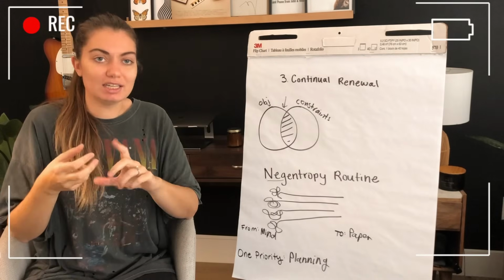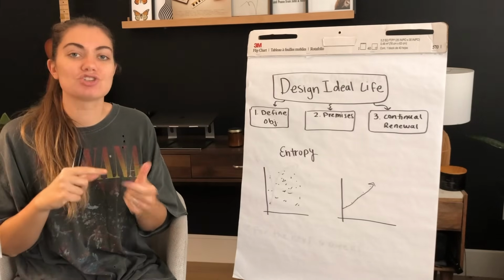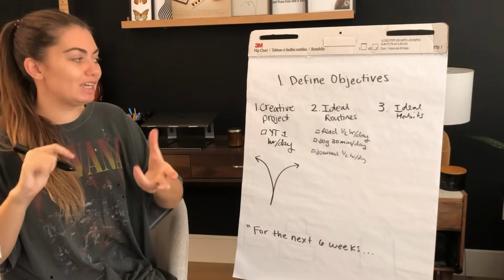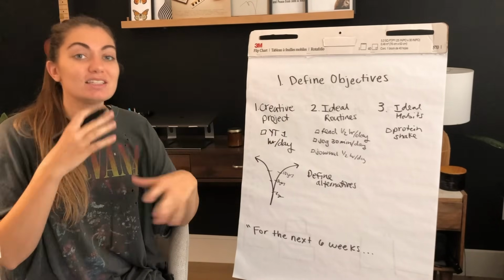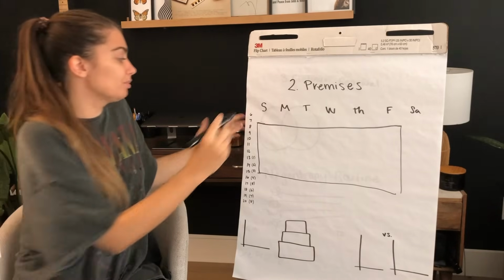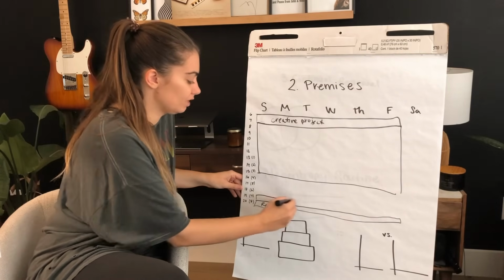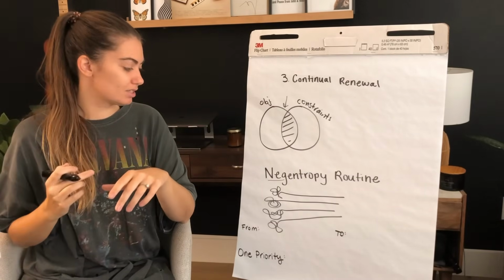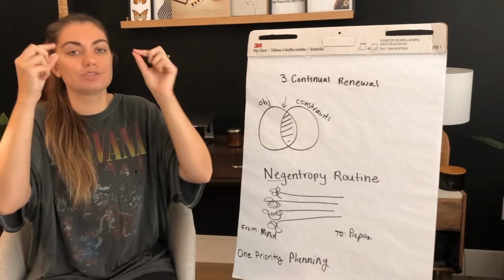HOW TO DESIGN YOUR LIFE | a system that will change your life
There is no Life B, there is only Life A. If you want to have a life you love, you need to take control of being the creator and designer of that future. Life Design, otherwise called Planning, is the most fundamental shift I ever made in my life. When I began regularly designing my ideal life, I began regularly living in the results I wanted.

📅 If you'd like a FREE template to map out your Ideal Week from Step #2 of this video ➡️
**There are a few differences in question-placement on this free PDF vs the actual planner. See product photos on my website for specific differences.

✨ You can check out the 2024 Goal Planner + Visualization workbook out

📖 Chunk your year's intentions into quarterly sprints, monthly projects, weekly systems, and daily actions to go from just having good intentions to living an intentional life with the Intentional Planner.